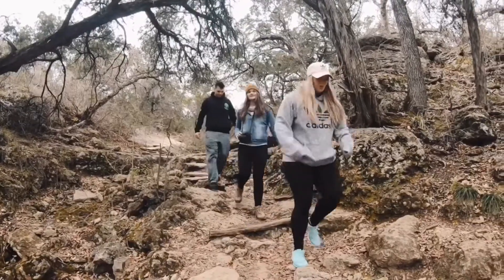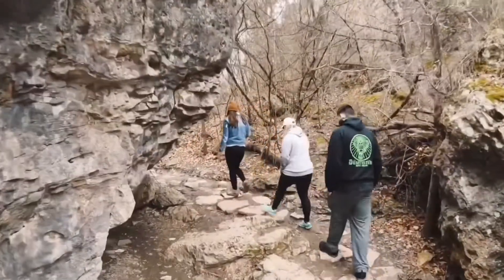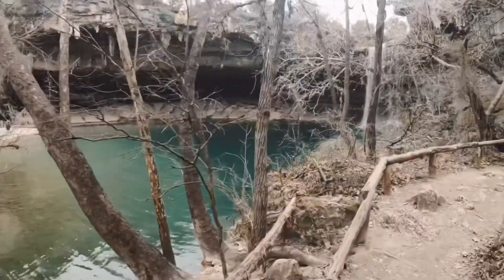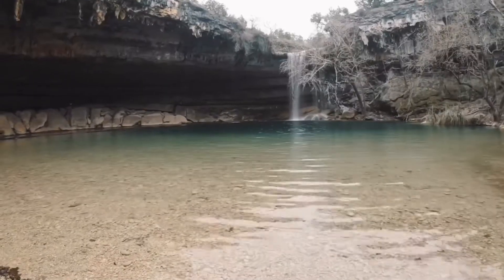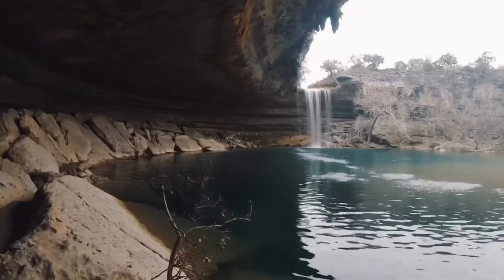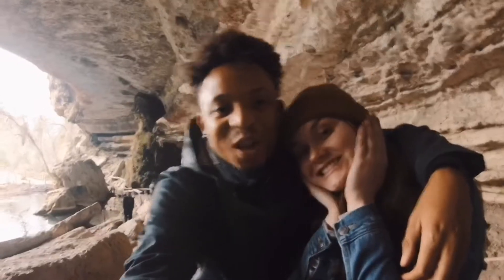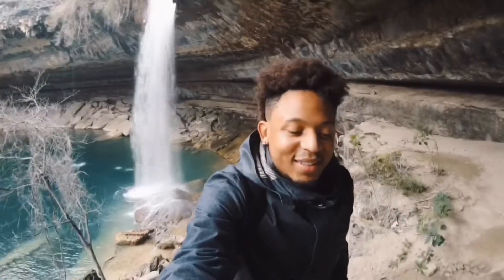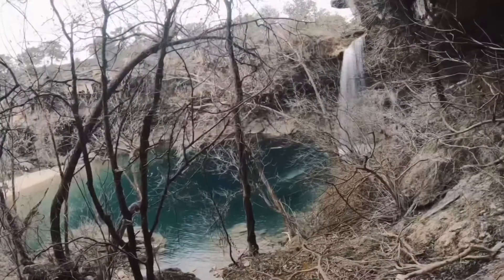Nomadic Weekenders Nature Vlog | Hamilton Pool Preserve Trailer | Austin, Texas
Located so close to Austin, Texas you can pretty much run there. Roughly a half hour drive, Hamilton Pool Preserve is definitely one of the most beautiful site in Hill Country right outside of Austin Texas.

Shoot location listed below:
📍 Hamilton Pool Preserve, Austin, Texas
📍 Milton Reimers Ranch Park, Austin, Texas